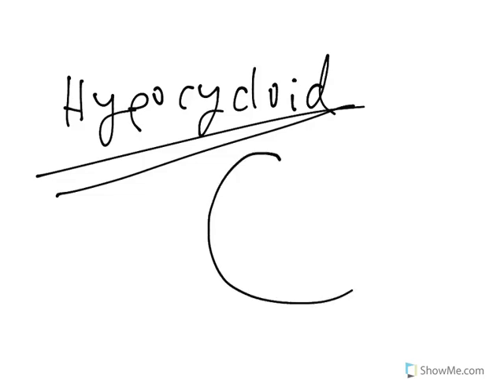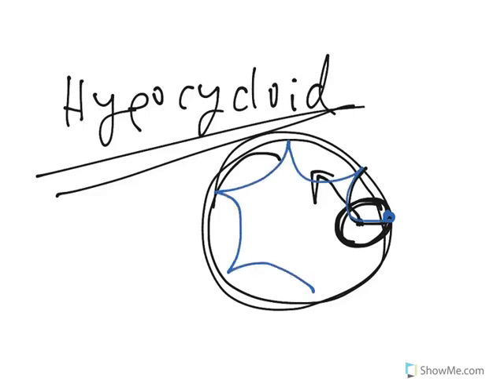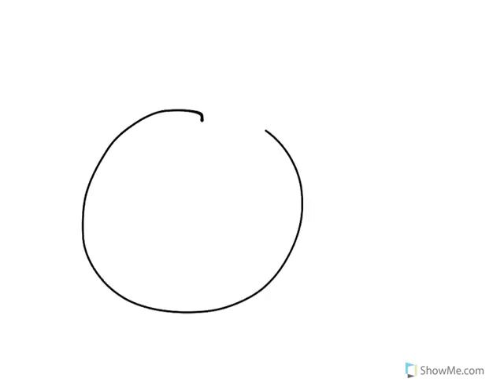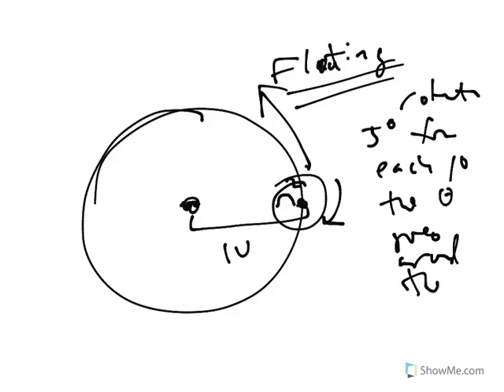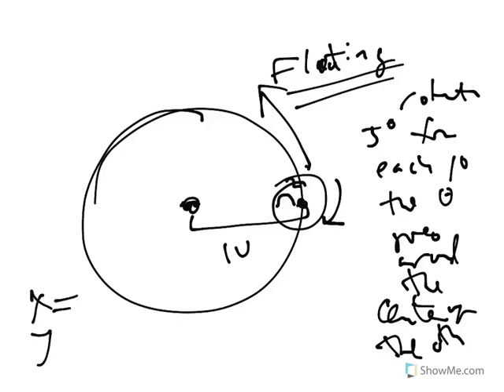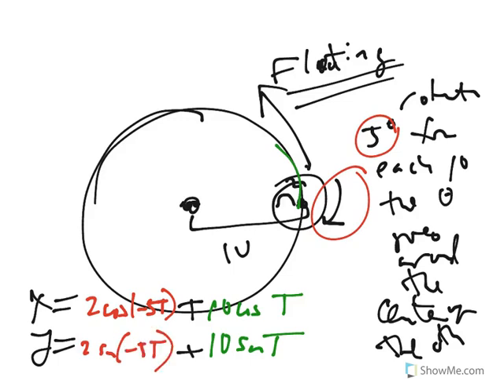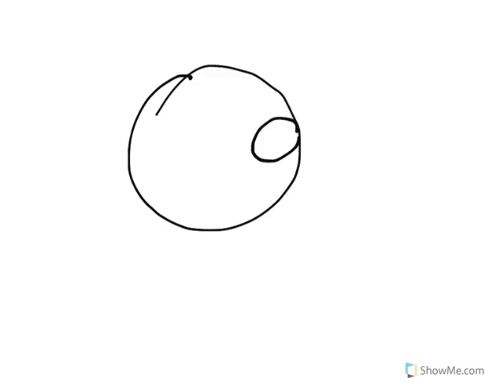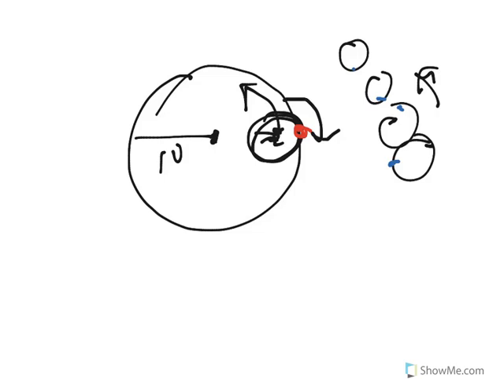Precal Spring 45 Hypocycloids